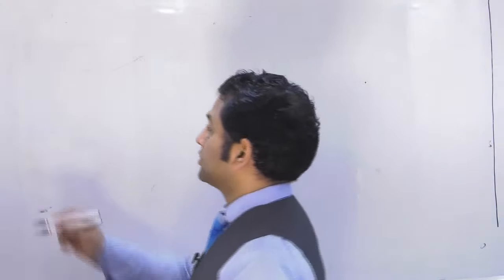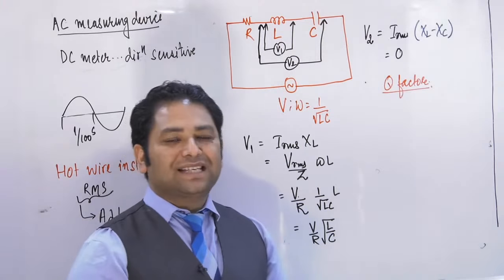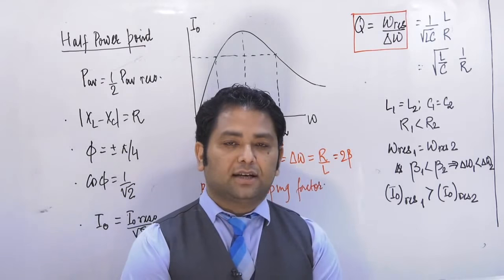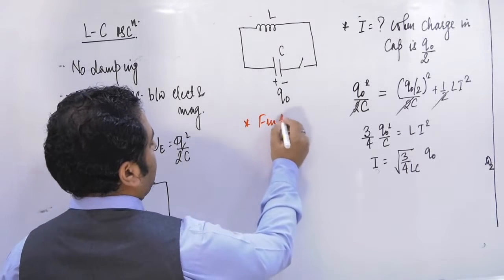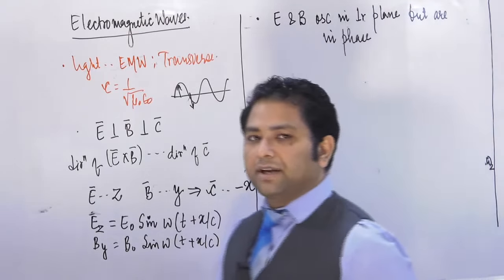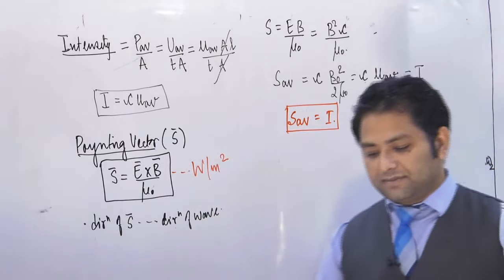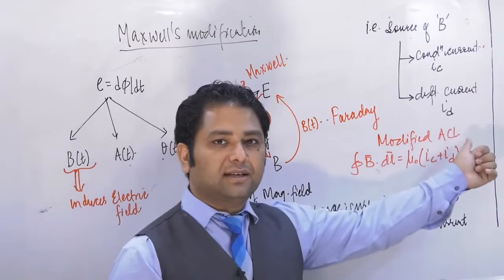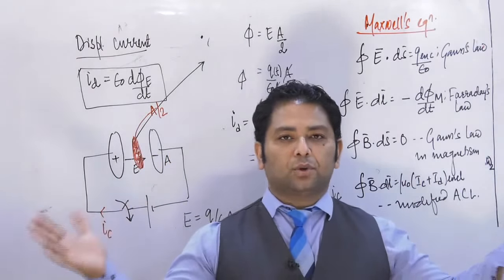AC + EMW |Crash Course 1 | Physics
Course   - NEET Crash Course

Subject  - Physics
Chapter - AC + EMW

1.The Aakash PrimeClass Classroom Course will be delivered through a national network of AESL. The centre are VSAT-enabled and through state-of-the-art studios & telecommunication facilities, the centres channelize audio, video and data-enabled high-quality, faculty lectures to students.
2.The AESL faculty uses smart assessment system, audio-video facilities, smart attendance system etc. to see, hear and talk to the students.
3.The classes are delivered through a unique AV setup using high-definition projection system and high resolution reverse feed camera.
4.The students can see, listen and participate in a lecture and interact with the faculty spontaneously and naturally as in a regular classroom.
5.They can also raise queries, respond to polls, attempt multiple choice questions and assessments & mark attendance.
6.All sessions conducted are recorded and are available to the students via the website for later review.
7.Motivational & Counselling sessions by AESL Faculty.

1.Best National Level Faculty Set: Our Faculty is among the best in the country and have produced stellar results year-after-year.
2.Best Study Material: AESL’s study material is acknowledged as the best among peers & is highly sought-after by discerning aspirants.
3.Pre Learning Module: Web Based Text and Multimedia lessons to set the pace for upcoming topics along with PLA(Pre learning assessment)
4.Review and Recall Quiz: In-Class exercises to assess your learning of in-class teaching. Enables Learning-Gap Analysis and Corrective action by student & Faculty.
5.Assignments: Post Class Assignments for recall, revision as well as higher order preparation.
6.Doubt cell: A dedicated team to resolve the doubts of students will be provided.
7.Planner: To inform and make visible class schedule, Tests, Assignments.
8.Video Archives: All sessions conducted are recorded and are available in the students’ id which can be used for later review.  Parents can also have a look at all the sessions.
9.Regular PTMs: Online review sessions to jointly review our wards performance and plane accelerative or corrective steps.
10.Academic HelpDesk: Automatic Intelligent call routing to available faculty or voice mailbox. Query record and query tracking.
11.E-Mail/SMS Alerts: E-Mail/SMS alerts on events, changes, scores, assignment completion/incompletion, to parents & faculty.